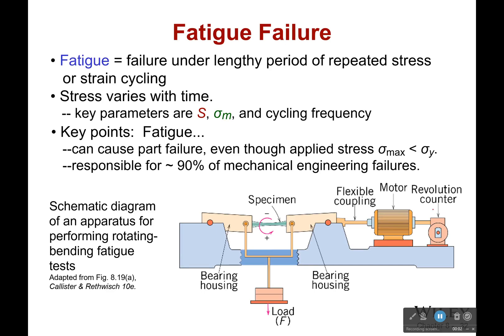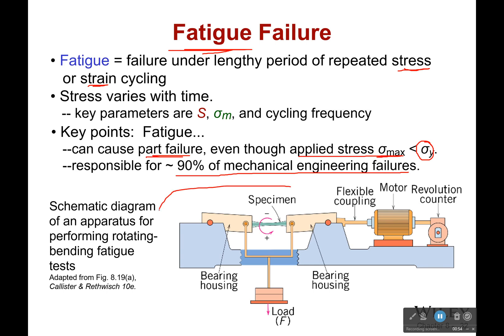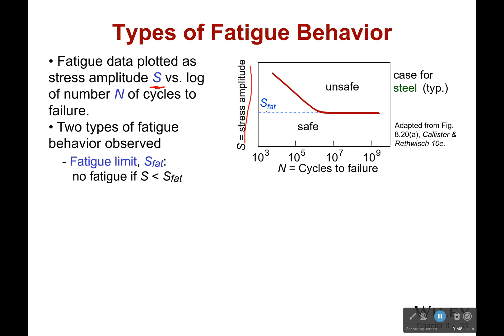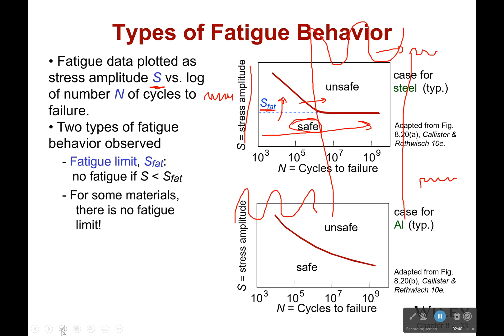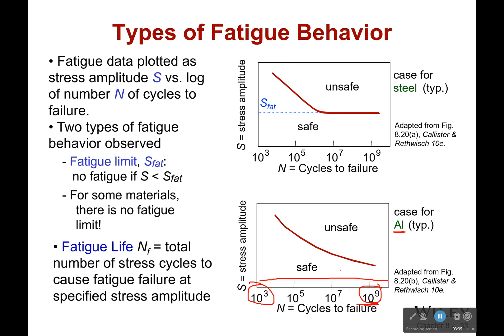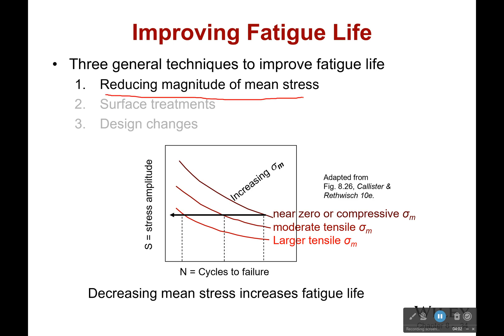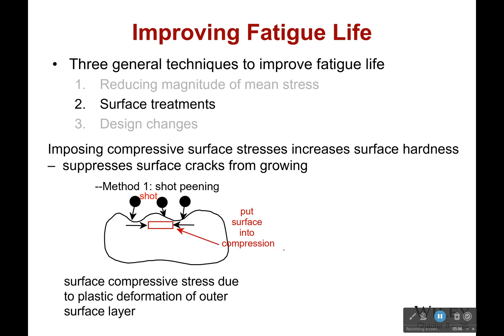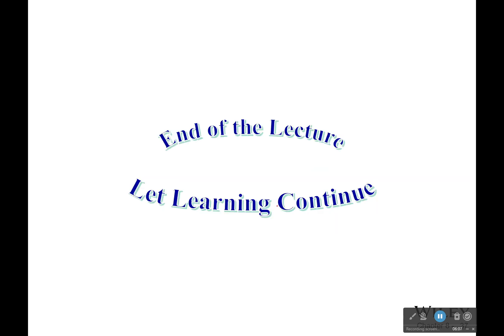Fatigue Failure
Interestingly enough, even if we never approach our critical stress and stay below our tensile and yield stress, the material will still fail. This is what is termed fatigue failure. It comes from the idea of a person getting tired after working for a long time. Even if things will eventually fail, we can prolong their life if we figure out what contributes to fatigue failure.